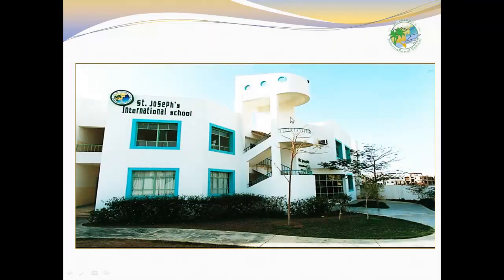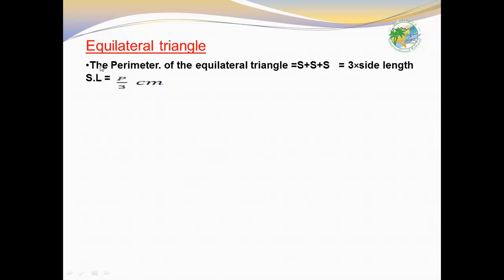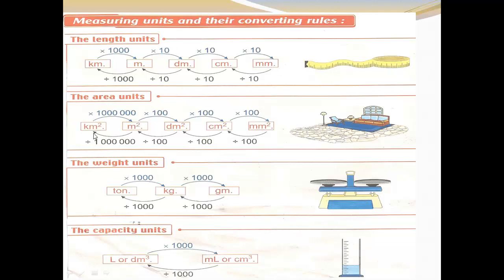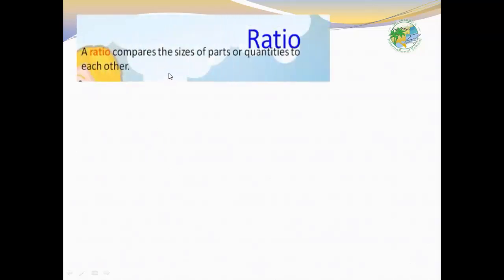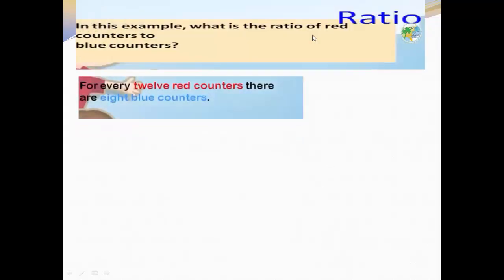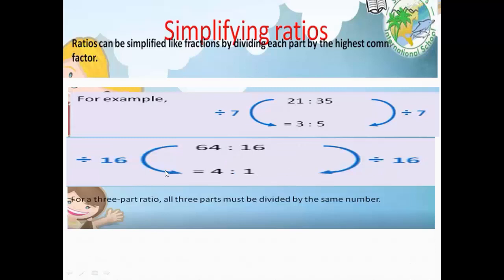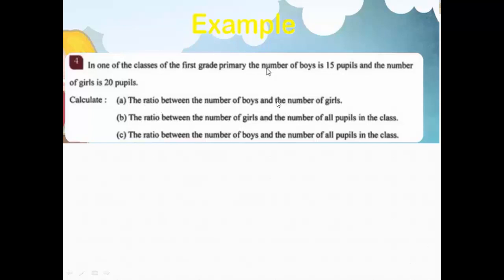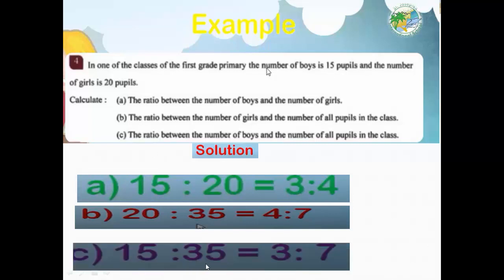prim6 T1 unit 1 lesson1 the ratio